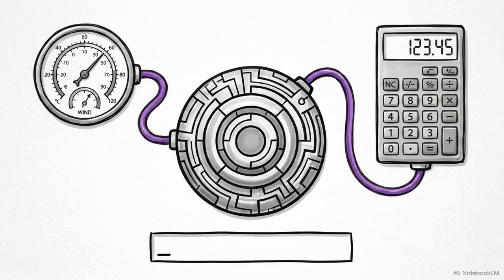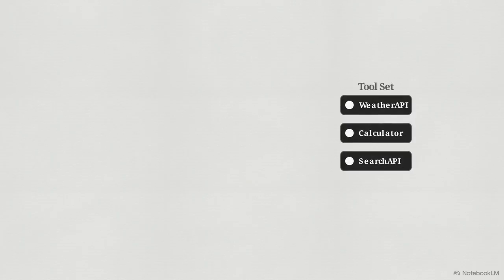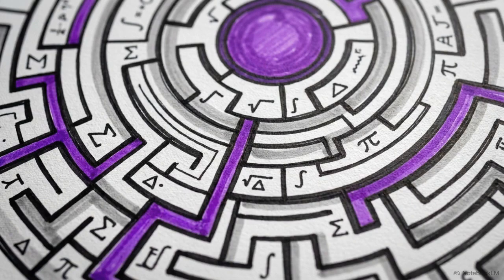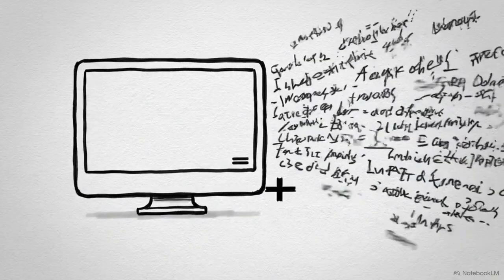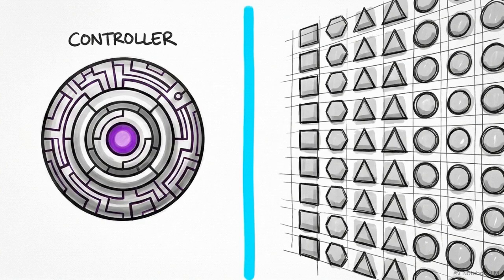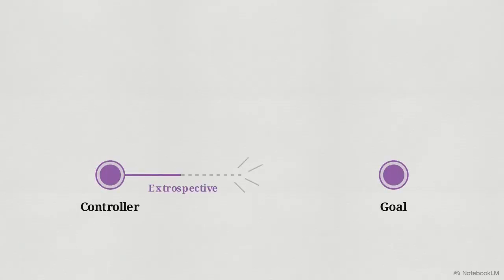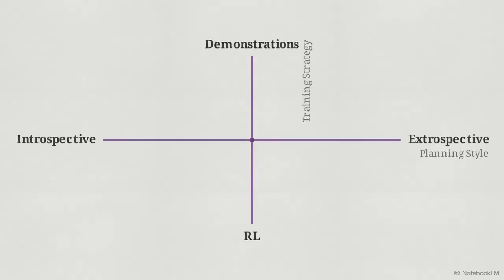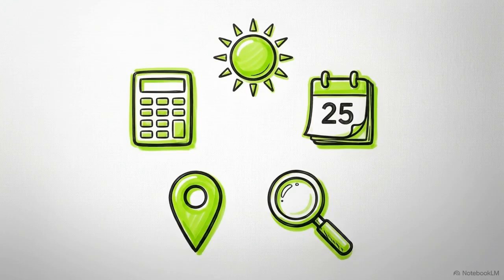Tool Learning with Foundation Models: The Unified Framework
ReAct, Toolformer, WebGPT, SayCan, Visual ChatGPT. Before 2023 these were separate ideas with no shared frame. This landmark survey from Tsinghua, UIUC, and partners unifies them into a single framework for tool learning with foundation models.

The thesis: foundation models and tools are complementary. The model provides reasoning and knowledge, while tools cover gaps in factual accuracy, math, real-time data, and physical action. Glue them together to get an agent that is accurate, autonomous, and interpretable.

The framework has four components: a Tool Set (API interfaces), an Environment (virtual or real), a Controller (the foundation model brain), and a Perceiver (feedback summarizer). Two equations carry the framework. Equation 1 models the controller as a distribution over actions conditioned on feedback, history, and query. Equation 2 factorizes every step into select-tool then execute.

Inside the controller, a 4-phase procedure runs: understand intent, understand tools, plan, then execute and respond. Introspective planning commits to a plan blind (SayCan), while extrospective planning re-plans step by step on feedback (ReAct). Extrospective wins due to error recovery when tools fail.

The taxonomy naturally places ReAct under extrospective multi-tool planning and Toolformer under self-supervised demonstrations. Their empirical suite across 18 tools shows few-shot prompting beats zero-shot and no-tool settings.

In this video:
- The complementarity thesis: why FMs and tools need each other
- The 4 components and the feedback loop
- eq.1 (grounded LM) & eq.2 (select-then-act code skeleton)
- Introspective vs extrospective planning (why extrospective wins on recovery)
- Training: demonstrations, feedback, and unified interface
- Why the framework is predictive: ReAct and Toolformer placement
- The 18-tool evidence and honest limits

Who this is for: engineers and ML practitioners wanting a unified mental model connecting ReAct, Toolformer, and agent frameworks.

Paper: Qin et al., "Tool Learning with Foundation Models" (arXiv 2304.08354v3, Tsinghua / UIUC / CMU / NYU, 2023).